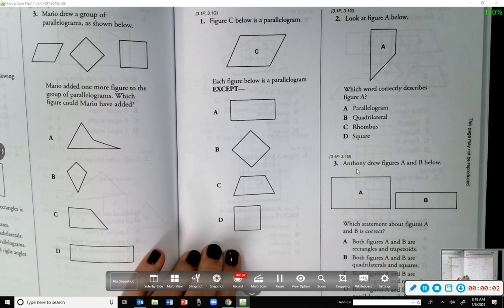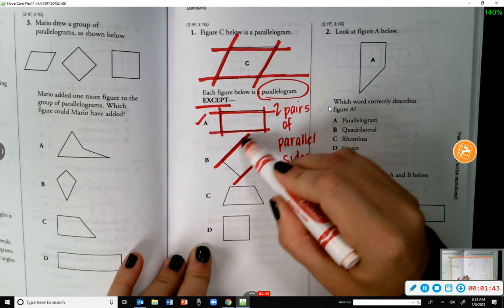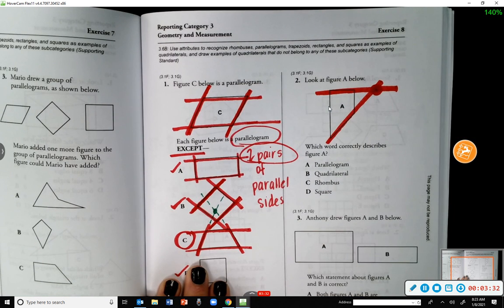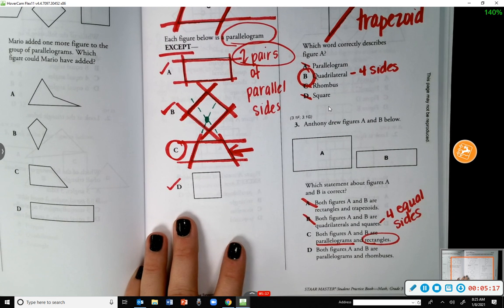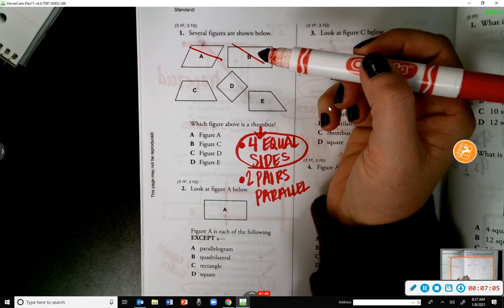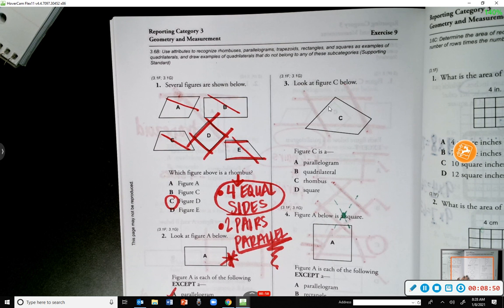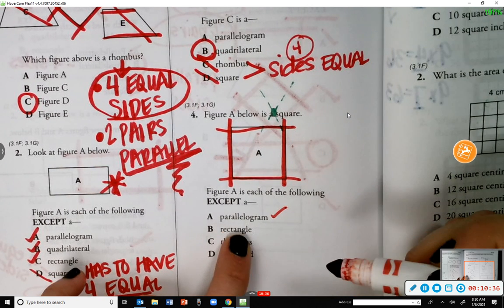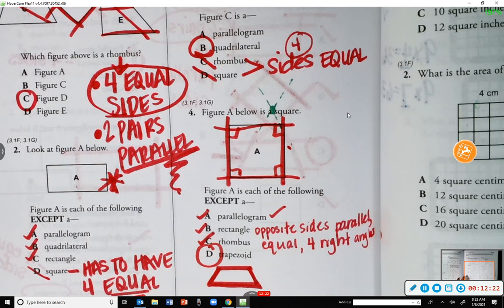Warm Up-Jan. 8